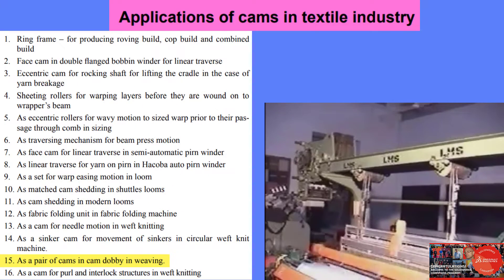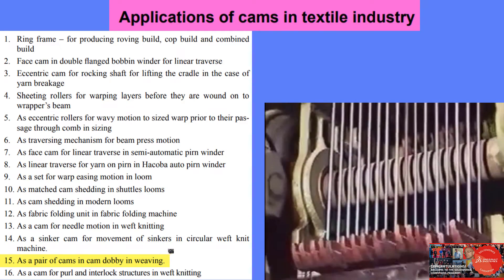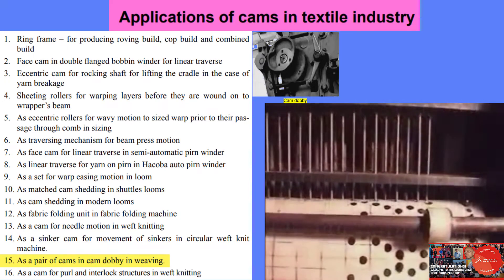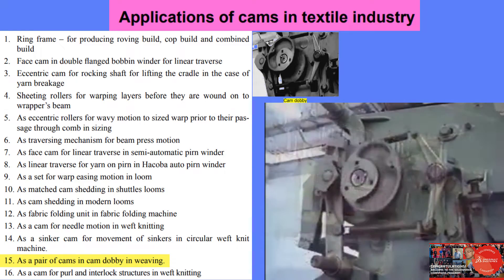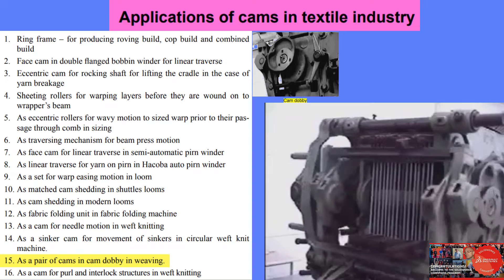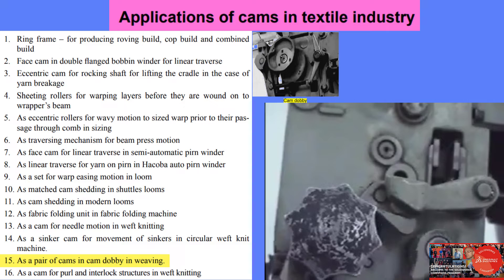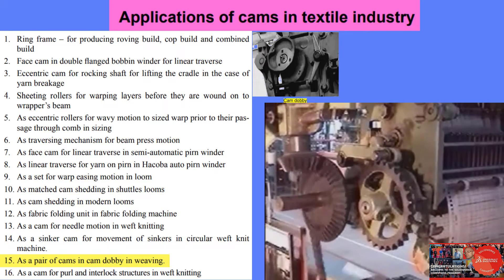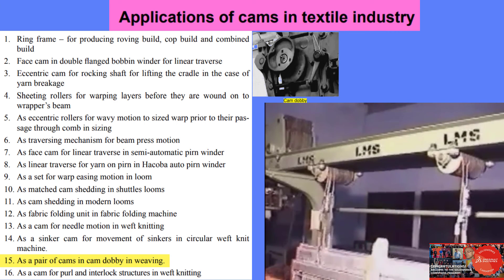🍀 WORKING OF CAM DOBBY 🧨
applications of cams in textile industry